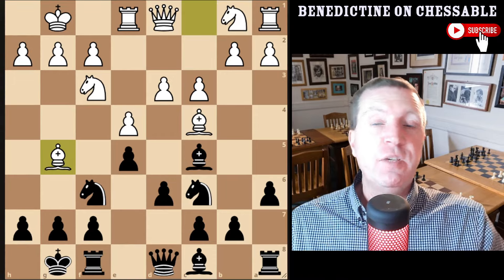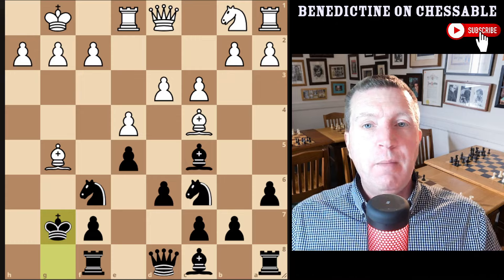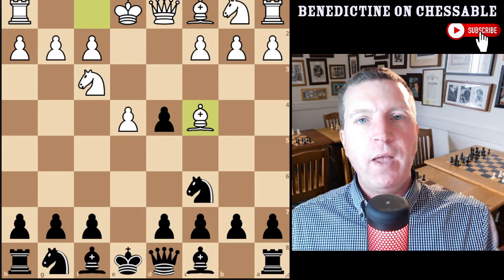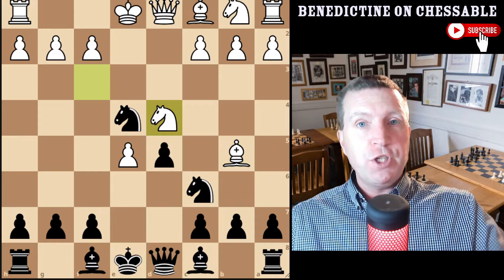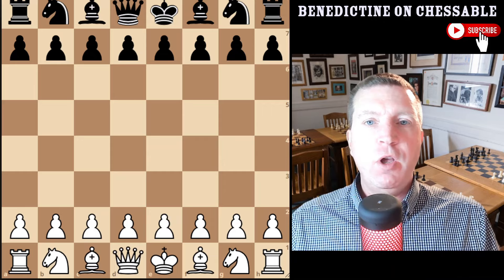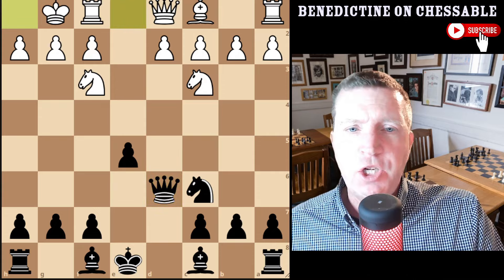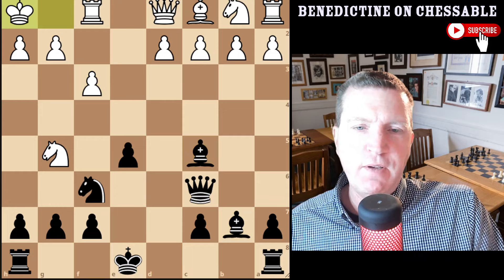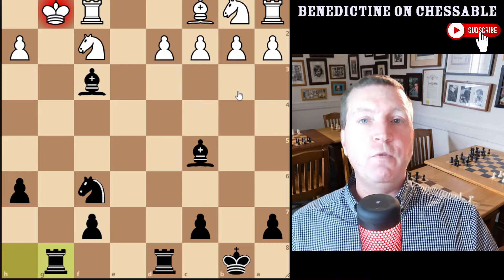BOOST Your Wins out of the Opening with THIS One Tip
ONE game-changing opening tip to get you through those opening nightmares.

Benedictine on Chessable. Channel for adult chess improvers, beginner/intermediate chess players (800-1800). Content creator, Chessable author and writer.

My murder mystery comedy series:

“Lavender and Brown - York Shorts”:
“Lavender and Brown – The Castle Howard Christmas Mysteries”: